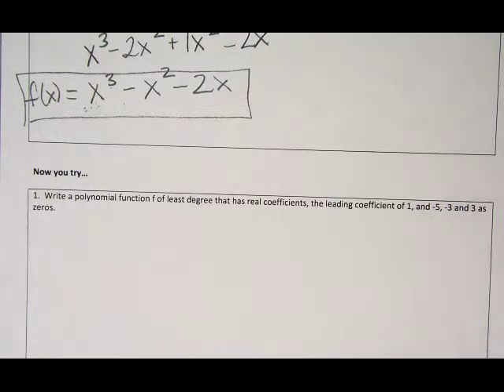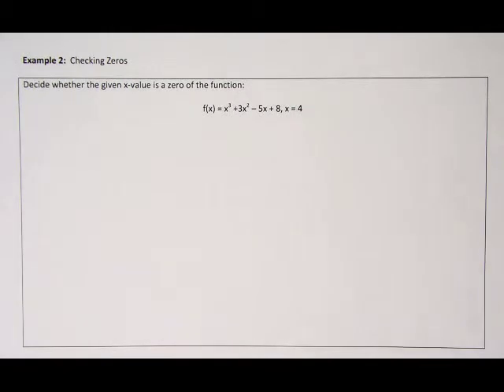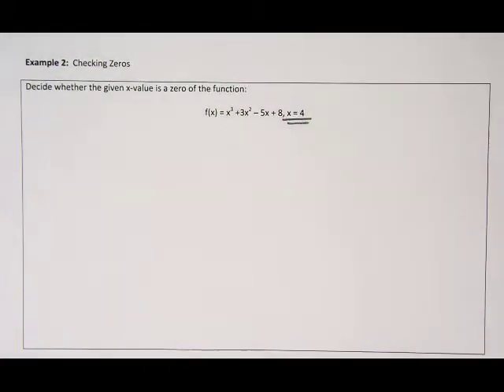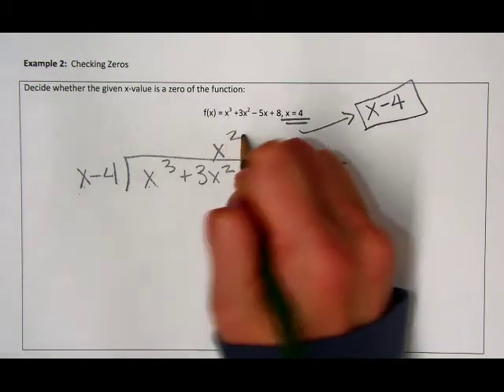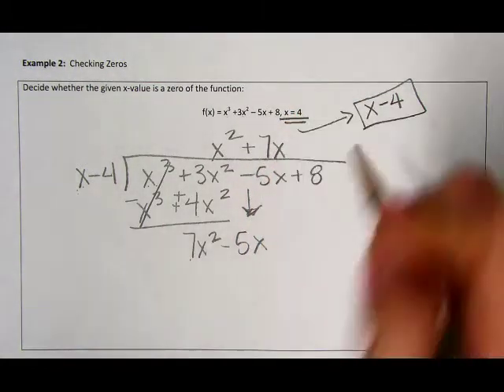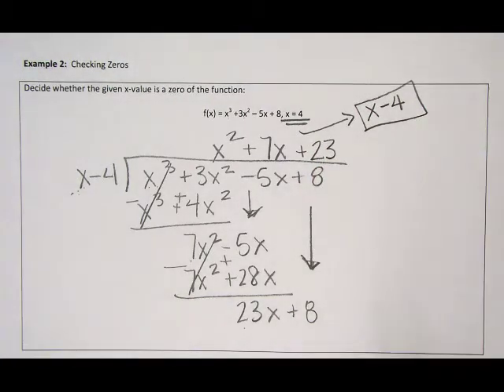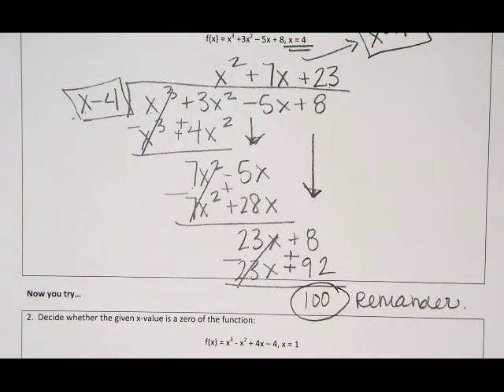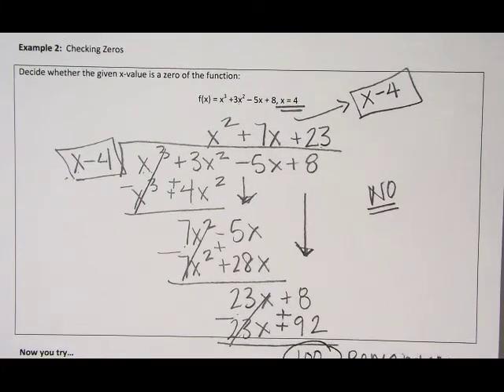A2-1 BB#22 Example #2.mov